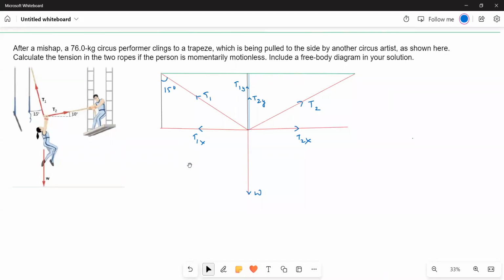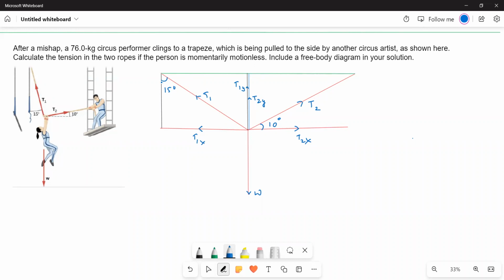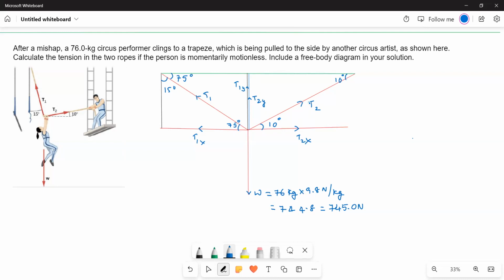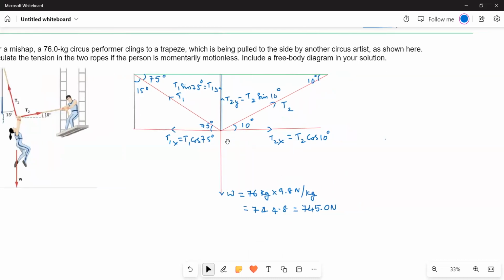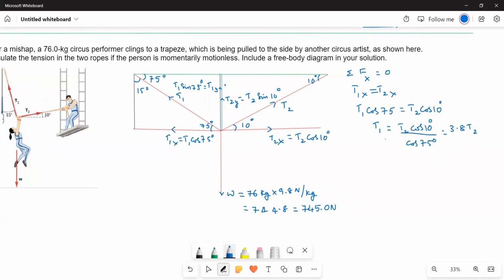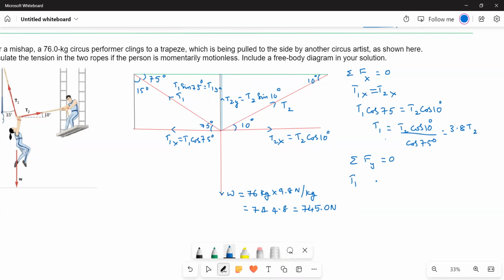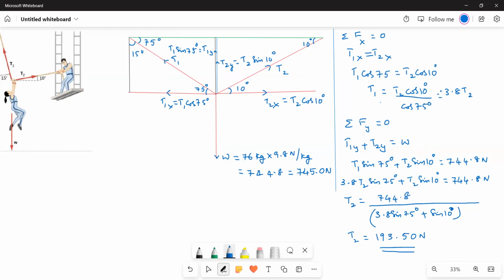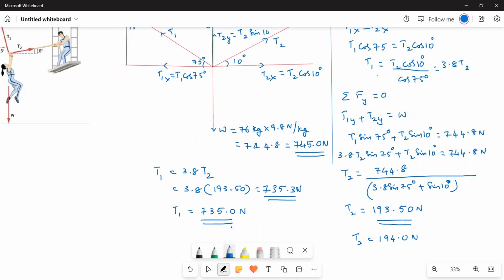Numerical problem based on application of Newton's laws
After a mishap, a 76.0-kg circus performer clings to a trapeze, which is being pulled to the side by another circus artist, as shown here. Calculate the tension in the two ropes if the person is momentarily motionless. Include a free-body diagram in your solution. @physicsoffshore